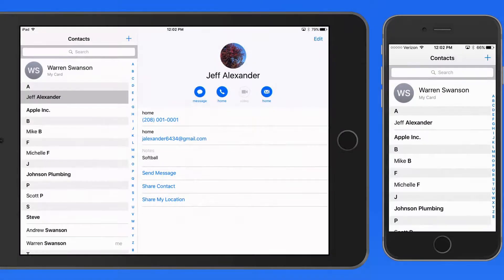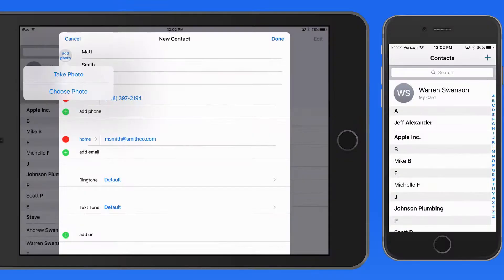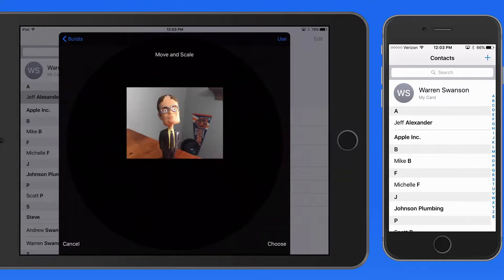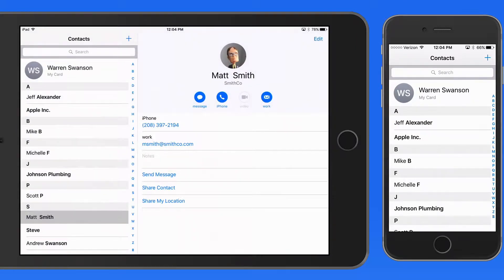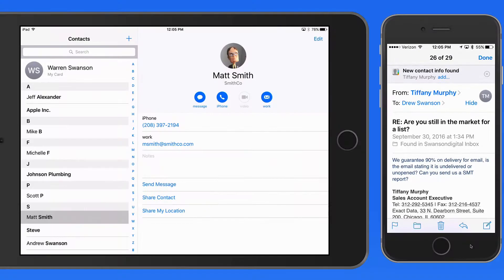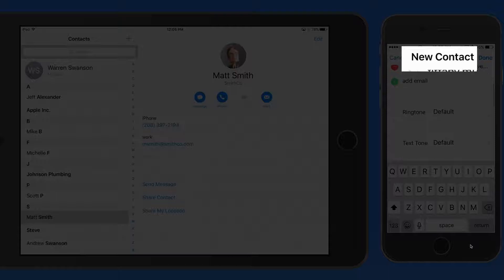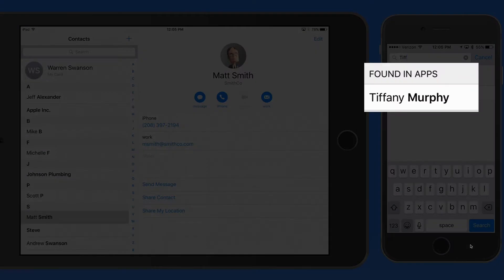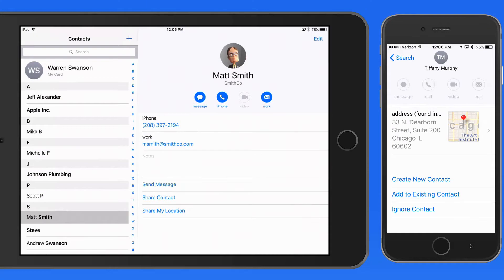How to add new contacts on an iPhone or iPad.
In this lesson from the full tutorial on Contacts for iPhone and iPad see how to add new contacts in a variety of ways.